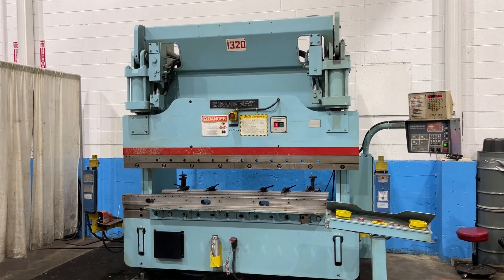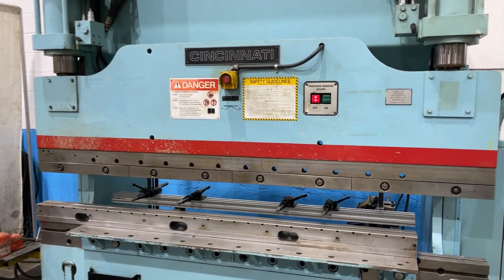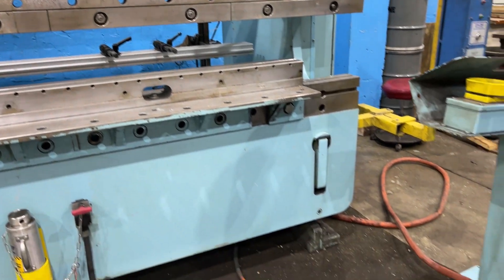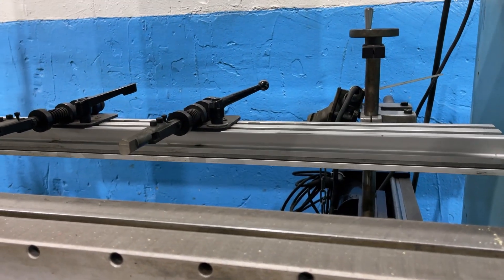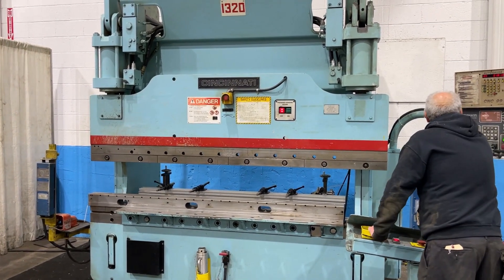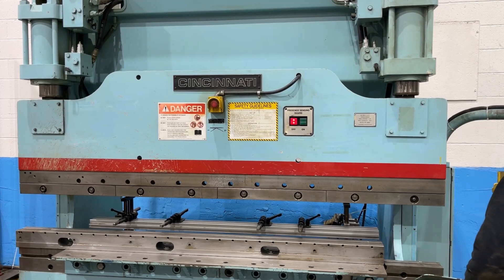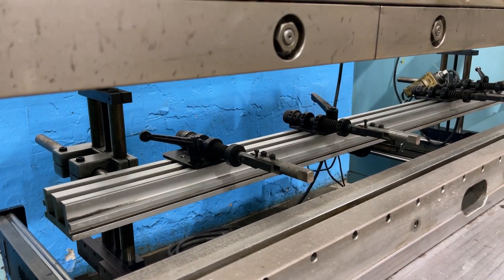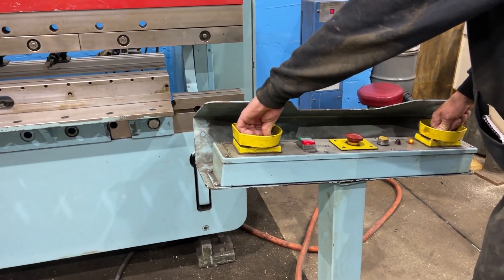90 TON X 8' CINCINNATI CBII HYDRAULIC BRAKE: STOCK #76656